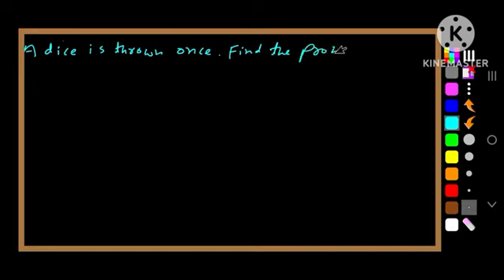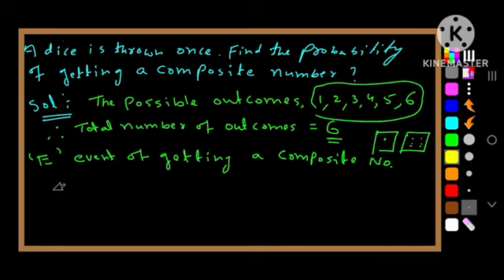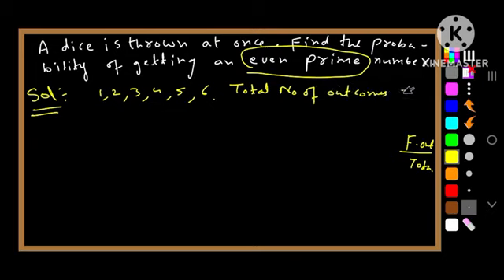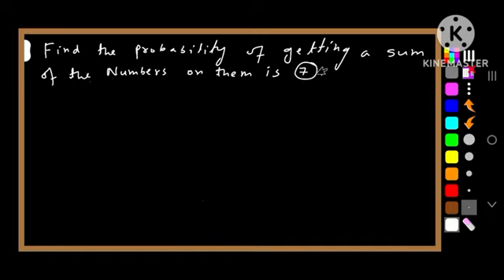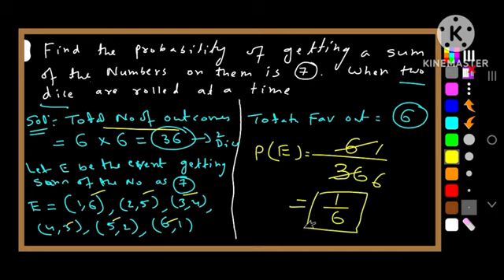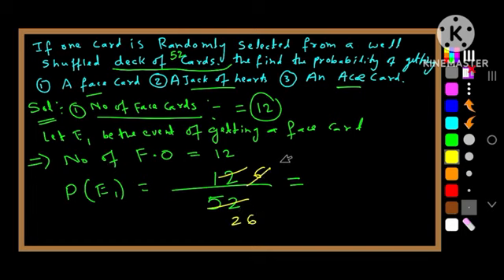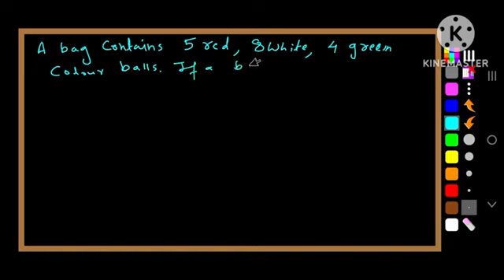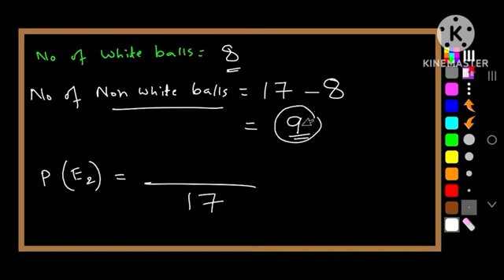part 3 Last Minute Revision to score 40 + in 10th class maths final exams